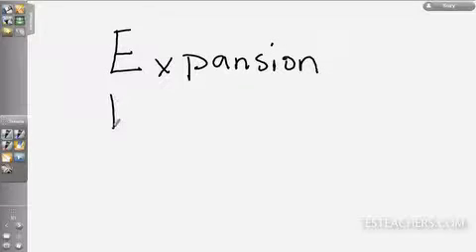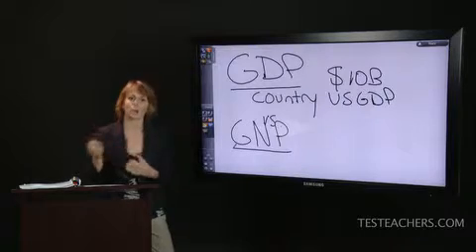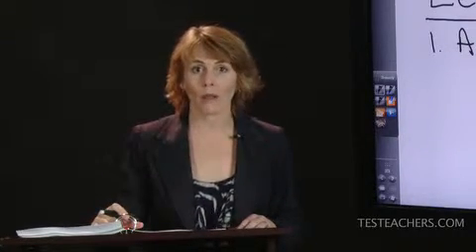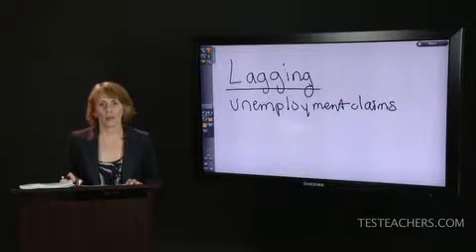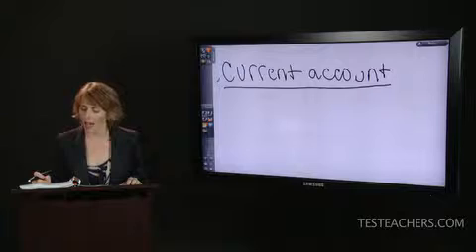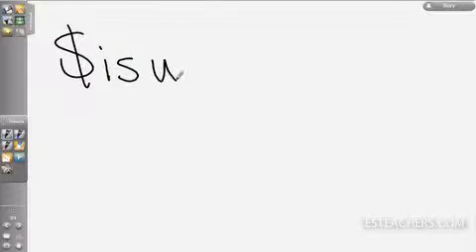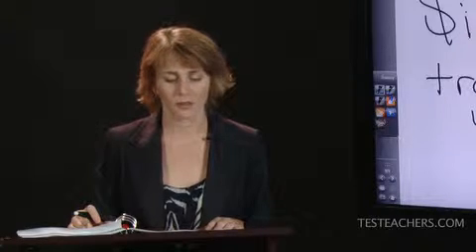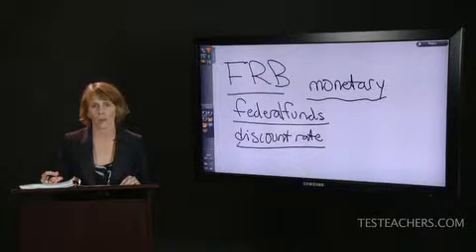Series65 Sec1 Part1